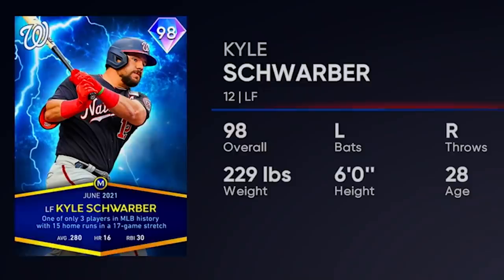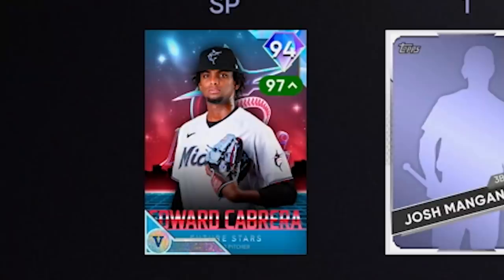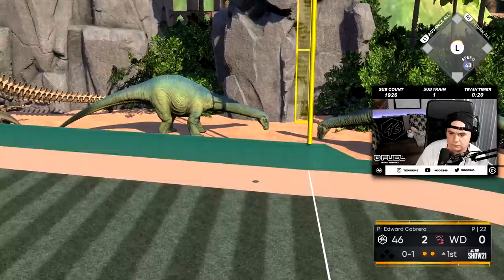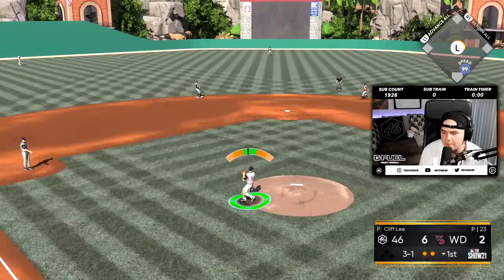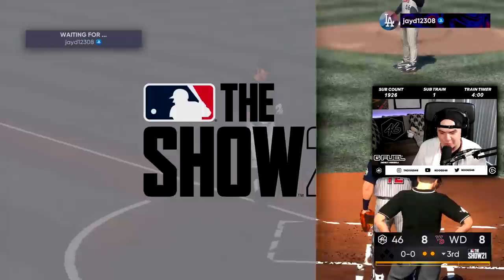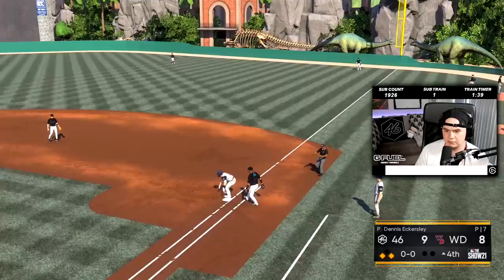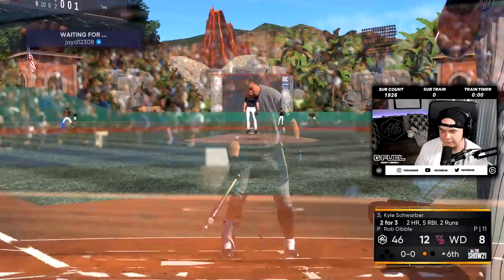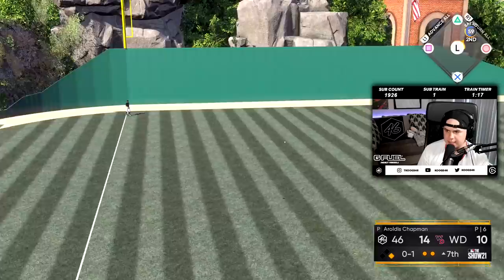i hit 3 BOMBS with POTM KYLE SCHWARBER on LEGEND!!